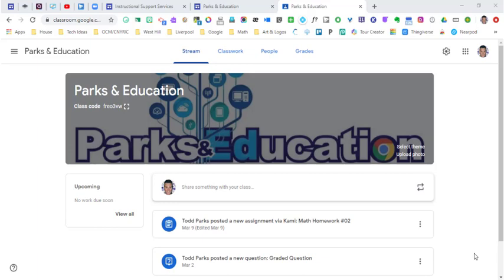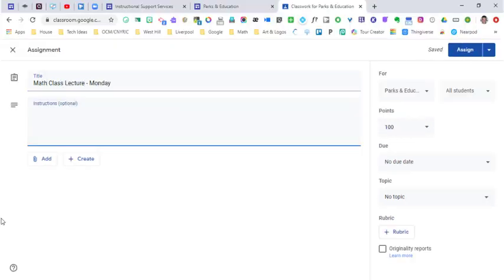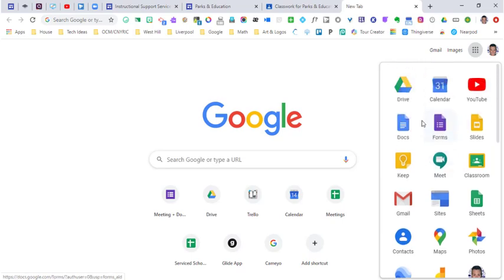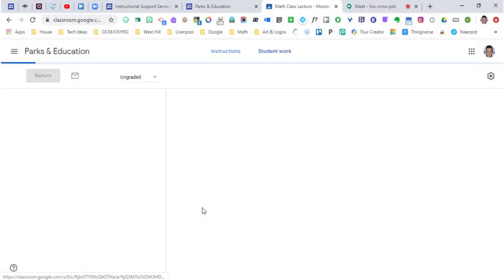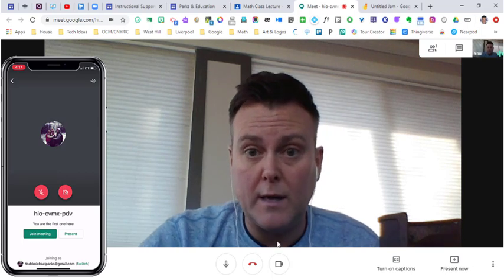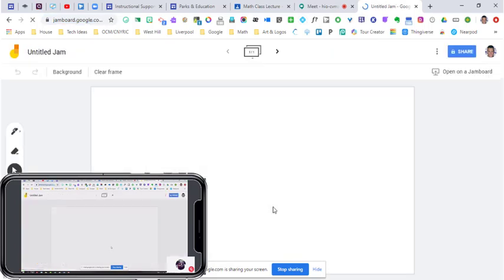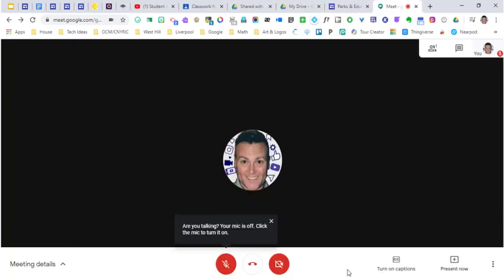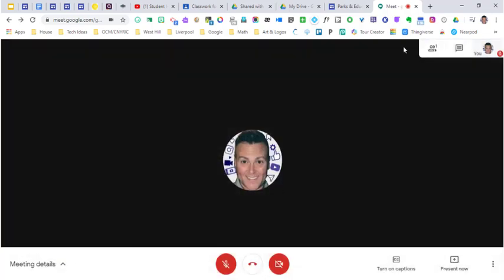How to Use Google Meet for Distance Remote Learning - Full Teacher & Student View Explained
The coronavirus has made it so that we need to have the ability to teach remotely.  Google Meet will provide students with access to viewing you face to face, view your screen, and be able to interact with their teacher through voice or text.  Google Meet also allows the teacher to record their live session so that it can be posted for students that were not able to attend.
(This feature may need to be turned on by your network administrator.)